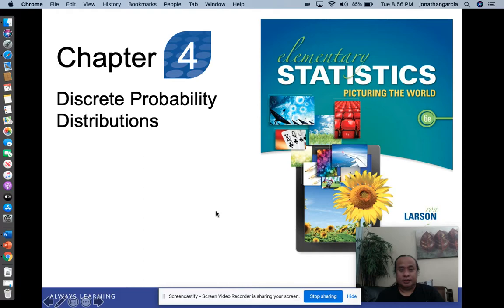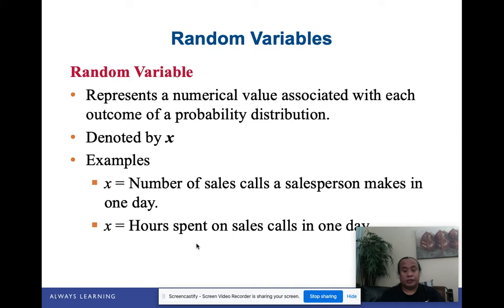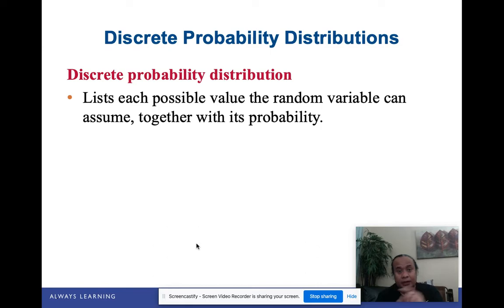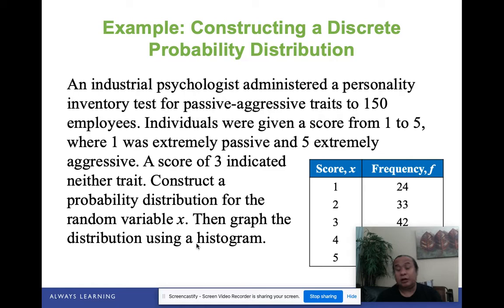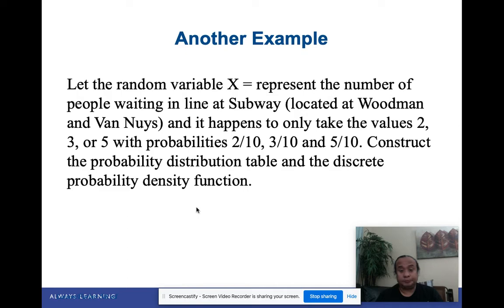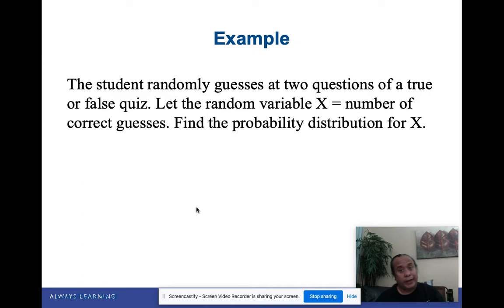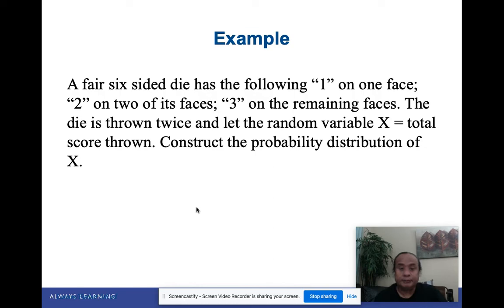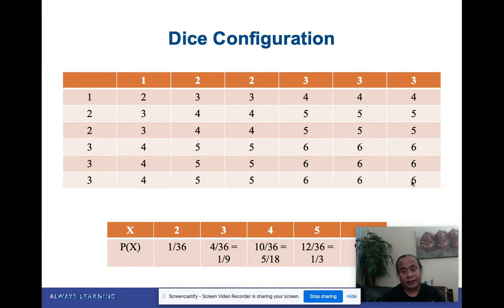Chapter 4.1: Mar 17, 2020 9:13 PM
Lesson on Probability Distribution